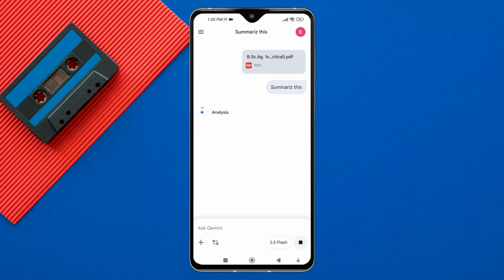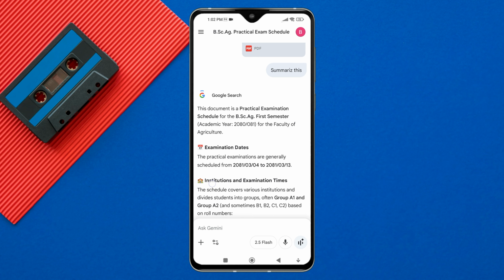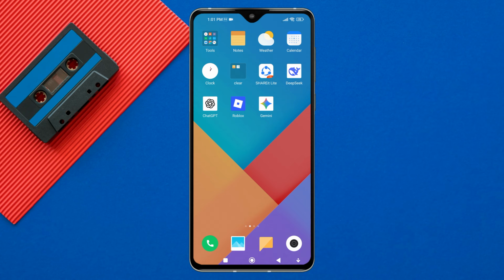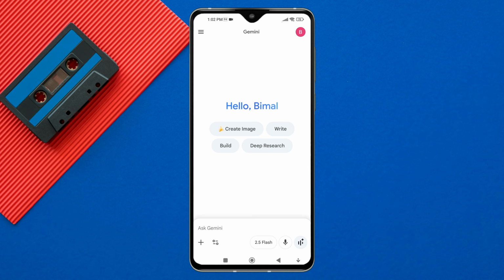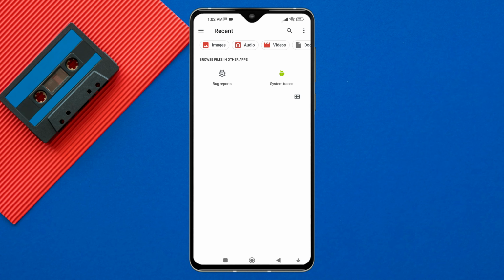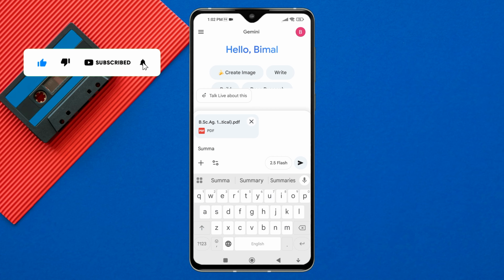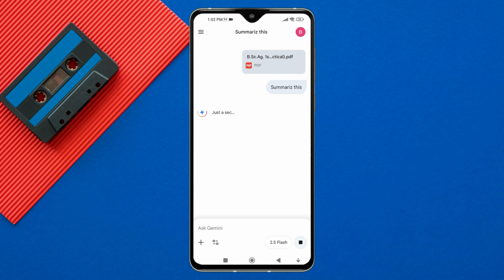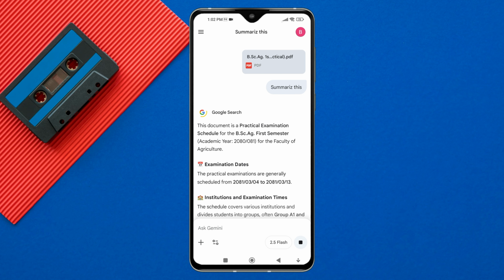How To Upload PDF To Gemini | Upload PDF File In Gemini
Today, I’ll show you how to upload a PDF to Gemini in just a few easy steps.

If you’re looking to upload PDF file in Google Gemini, you’re in the right place.

Uploading a PDF to Gemini means adding a PDF document to your Gemini chat so that the AI can read, analyze, and understand the content inside it.

This allows you to interact with your PDF in a smart way — instead of scrolling through long documents, you can simply ask Gemini questions about it or request summaries, explanations, and insights.

Gemini can summarize lengthy PDF reports, research papers, or articles into short and clear points, saving you valuable time.

Instead of manually searching or reading through long pages, Gemini provides fast and accurate answers directly from your document.

Uploading a PDF to Gemini helps you turn static files into interactive and understandable information.

It’s a smart way to save time, stay organized, and gain deeper insights from your digital documents.

This Video Includes:
⟡upload pdf document in gemini
⟡how to add pdf to gemini
⟡upload pdf file in gemini